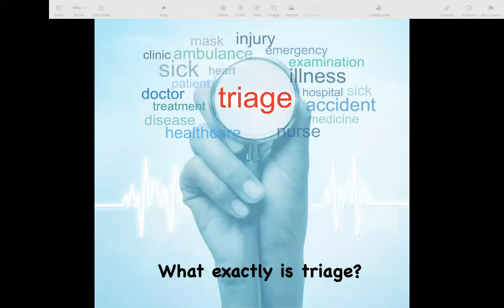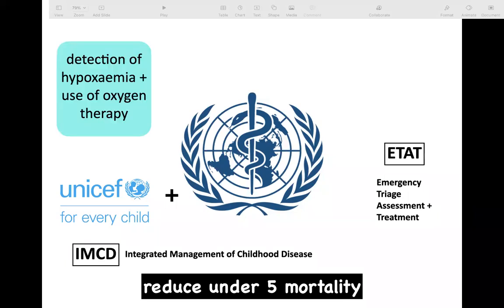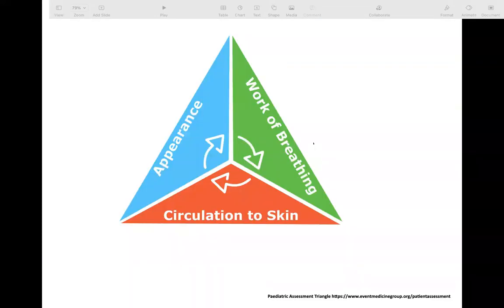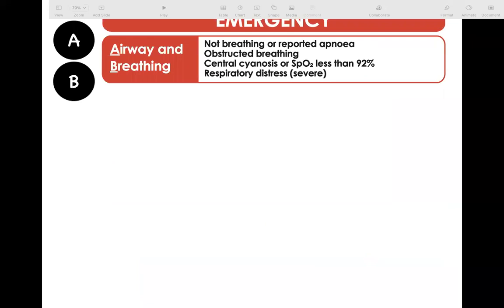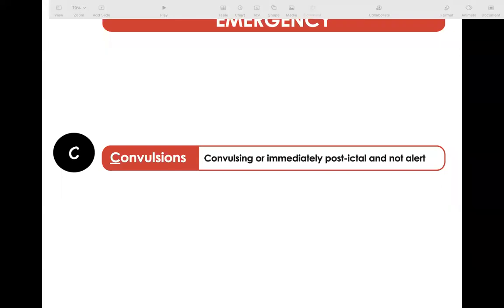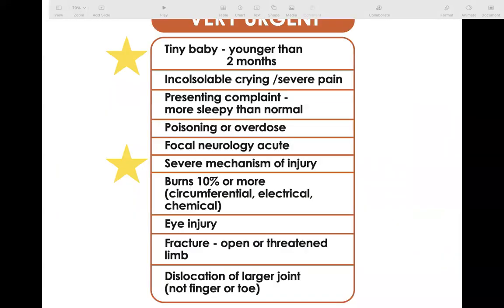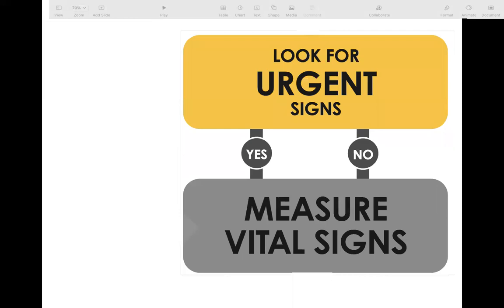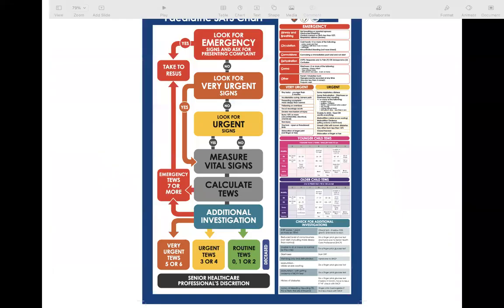Paediatric Triage + SATS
Triage of children in the Emergency Department + the South African Triage Scale

by Tammy Baillie-Stanton 12/9/2022